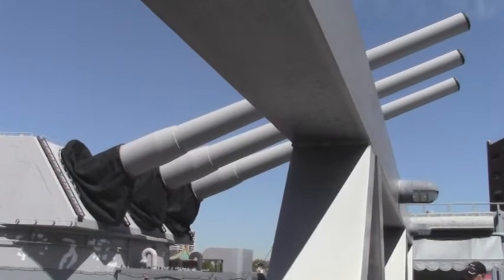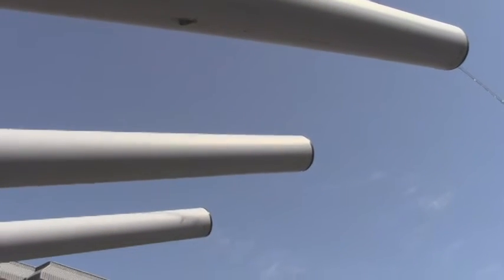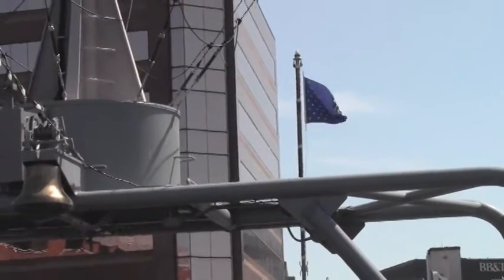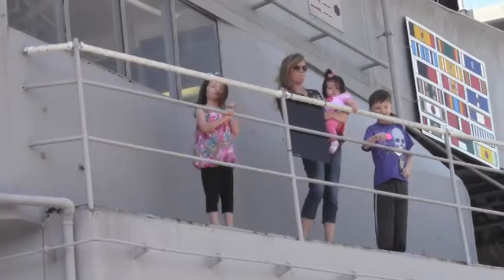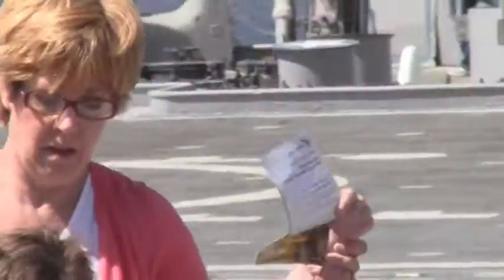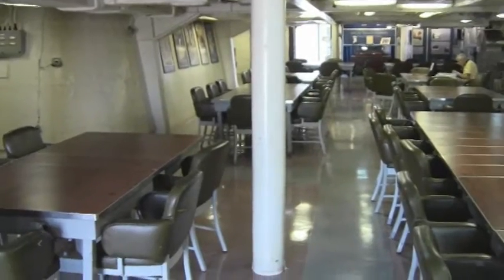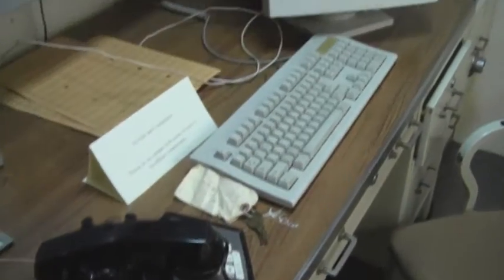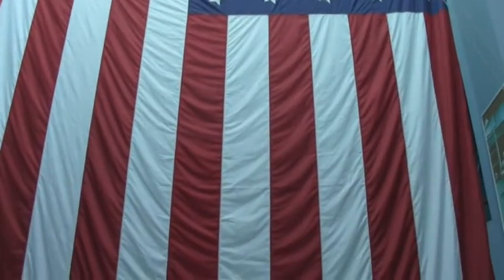USSWisconsinBB64.mpg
A Gaynor/Frew/Rickards visit to the USS Wisconsin